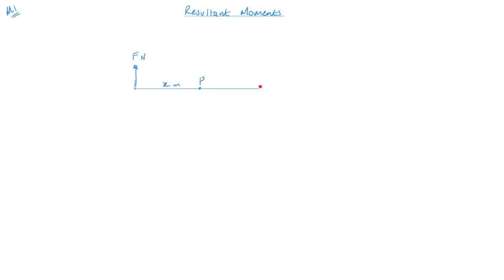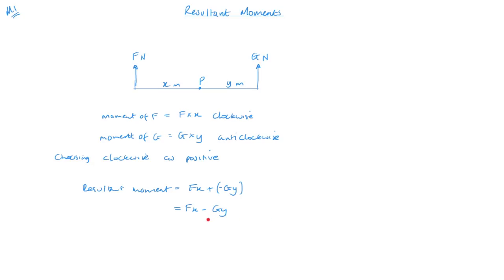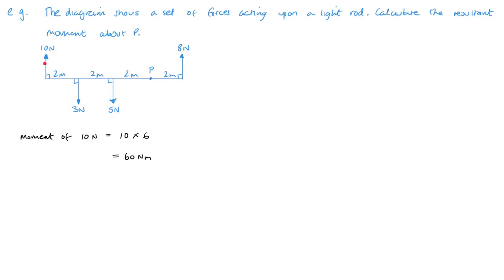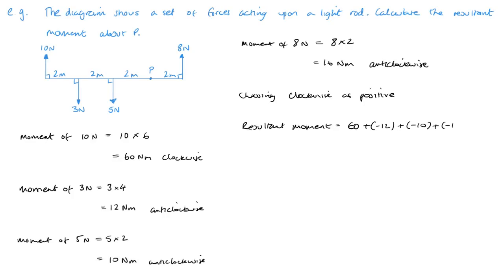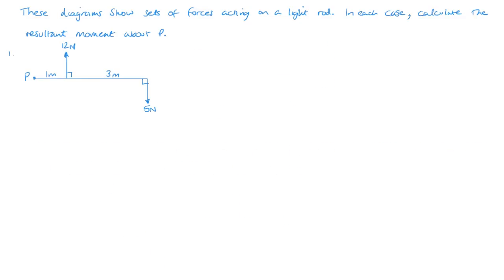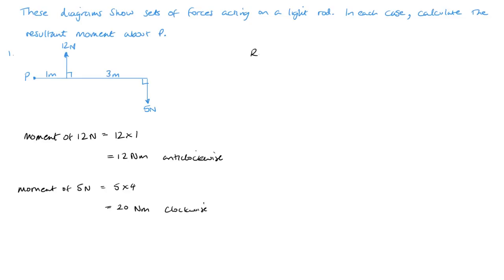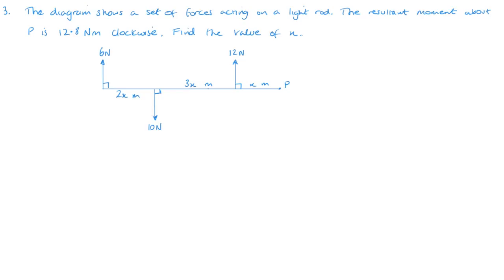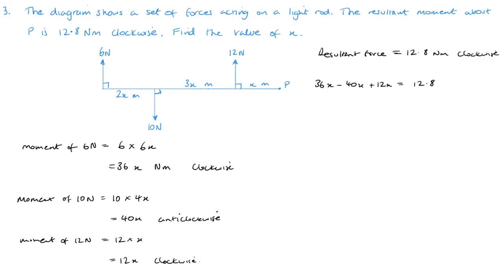Resultant Moments (Edexcel IAL M1 8.2)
Pearson Edexcel IAL Mechanics 1 Unit 8.2 Resultant Moments
Unit 8 Moments

00:00 Intro
04:45 Example
09:59 Questions
10:18 Q1 Walkthrough
12:01 Q2 Walkthrough
14:38 Q3 Walkthrough
17:35 Outro